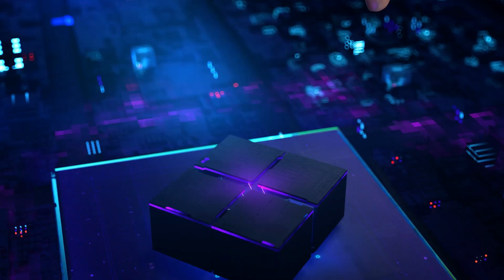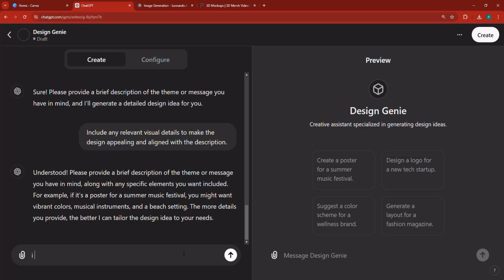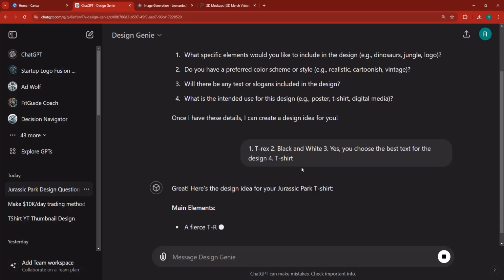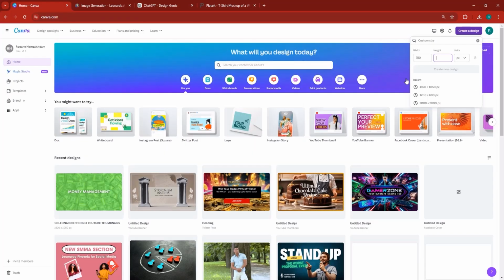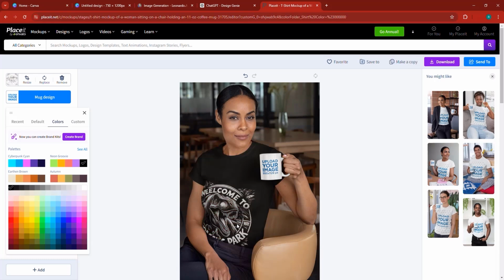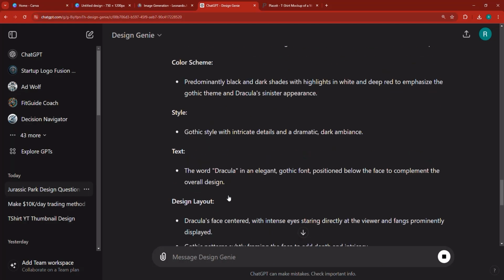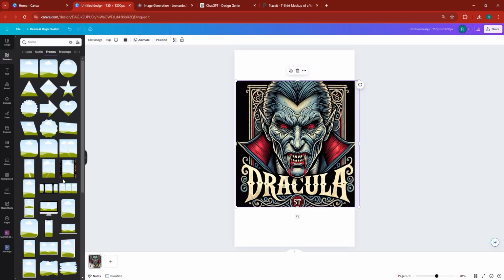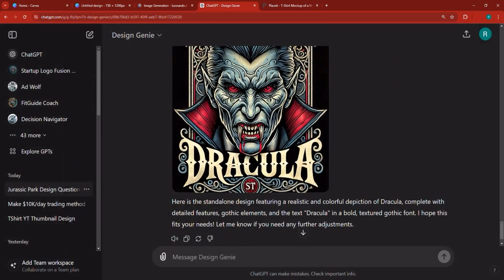Amazing GPT & Leonardo AI: Design Expert T-Shirts in 5 Seconds!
Discover the power of GPT Store and Leonardo AI to create expert T-shirt designs in just 5 seconds with a simple prompt! This tutorial will guide you through using advanced AI tools to automate the creation of professional and creative T-shirt designs that stand out. Perfect for designers, entrepreneurs, and content creators looking to streamline their design process and boost their business. Watch now and revolutionize your T-shirt design workflow!